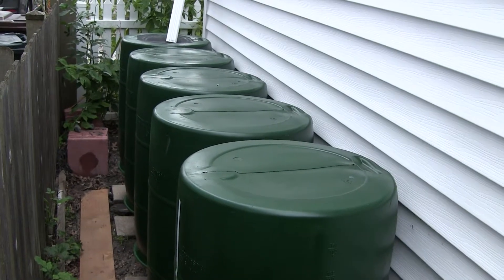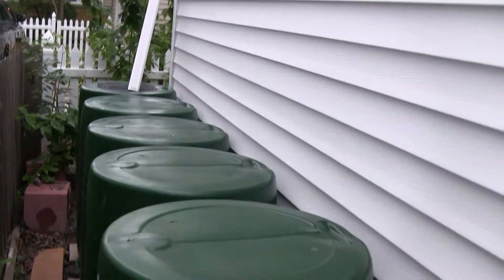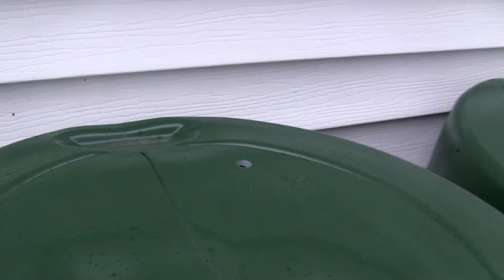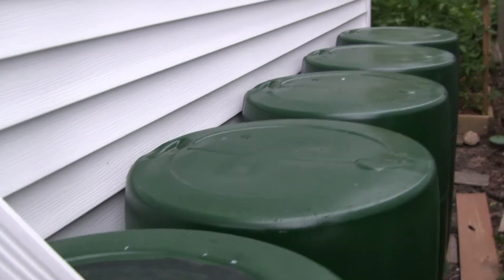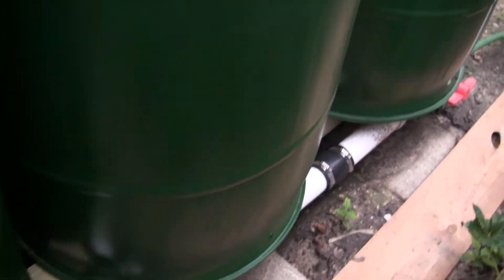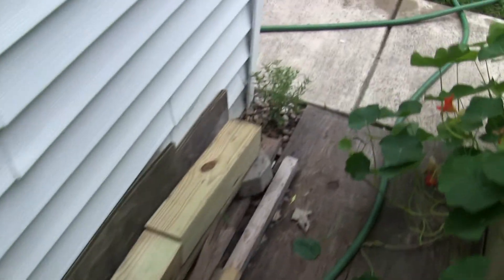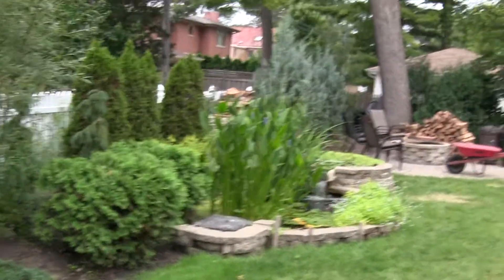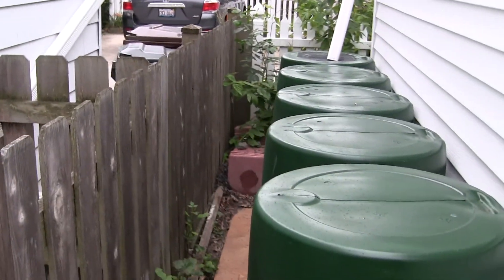Passive Solar Greenhouse Rain Barrel in Series Rainwater Catch System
New for summer 2017 is a 300 gallon capacity rainwater catch system using polyethylene drums to supply the hydroponic greenhouse and ponds with rainwater as needed.